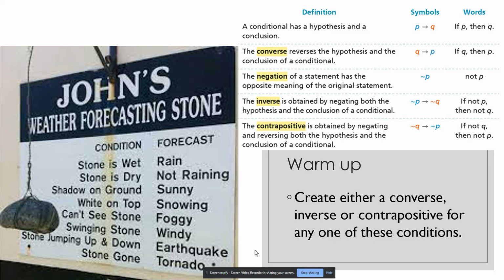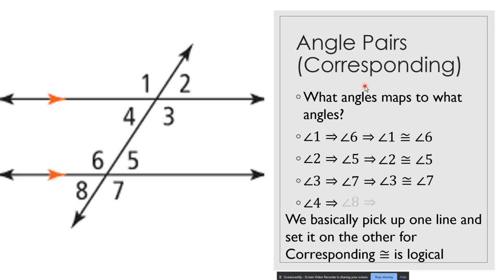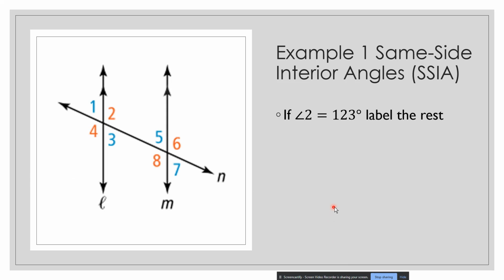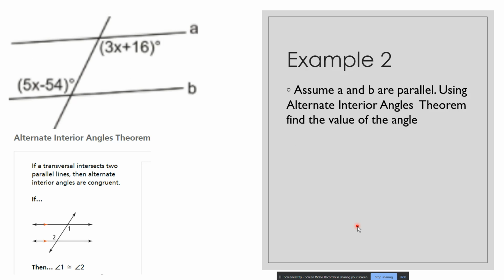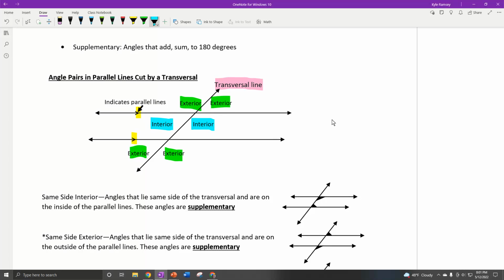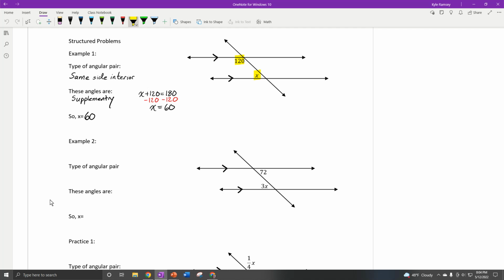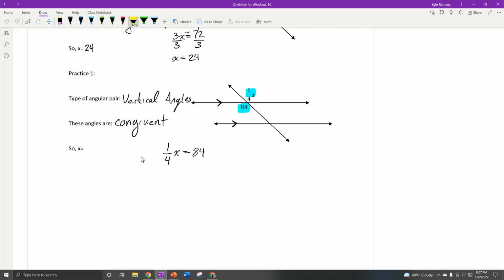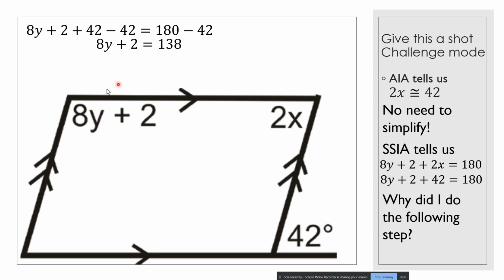Parallel lines day 1